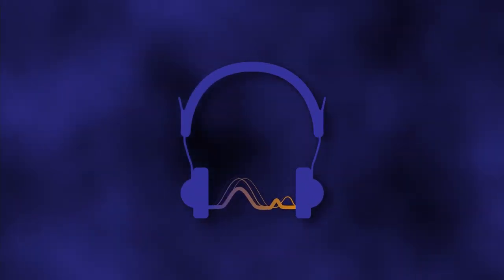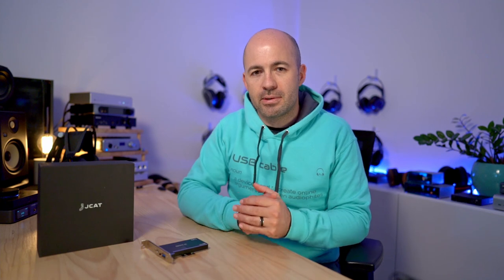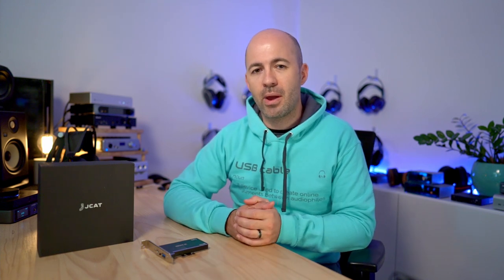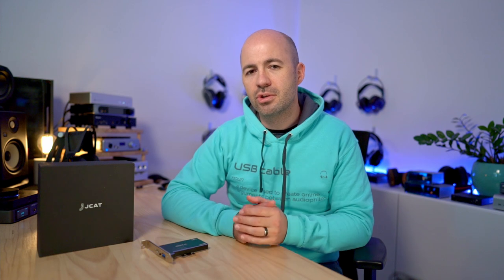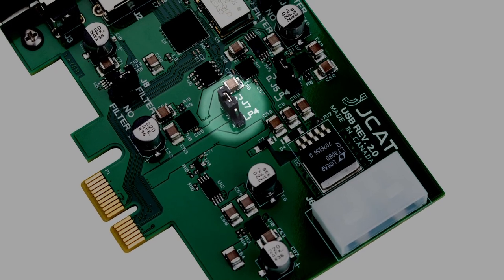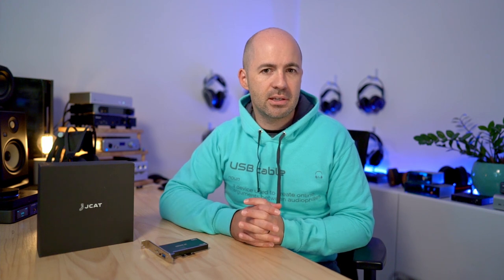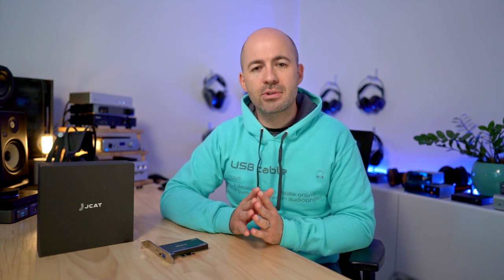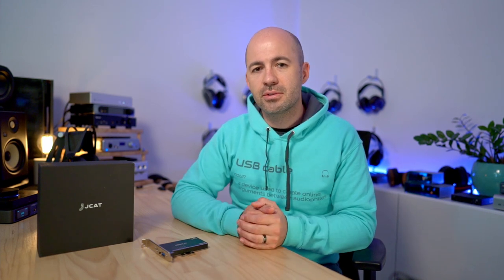JCAT Femto USB & Network Cards - Can they improve your computer audio?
A review of the JCAT Femto USB and Network cards including blindtesting and audiocomparisons with the Matrix Element-H

00:00 Introduction
04:50 USB Femto
06:44 PCIe cards vs generic USB (blind test)
07:05 Gieseler Audio LPS
15:20 JCAT vs Matrix USB
17:37 JCAT USB internal vs external power
18:21 JCAT USB with galv. isolated DAC
20:16 JCAT NET Femto
22:06 JCAT NET streaming local files (outgoing)
23:37 JCAT NET streaming from the internet (incoming)
25:40 Final conclusion

Use this link to buy ANYTHING from Amazon
Or if you’re in Australia

and AudioQuest Coffee

Active Speakers:
KRK Rokit 5 G4
Bang & Olufsen BeoLab 3 Speakers

Beyerdynamic T5 (3rd gen)

Portable
Phone: Samsung Galaxy S21 Ultra
Digital audio player: Chord Mojo & Chord Poly

Audiofly AF1120 Mk2
Shozy Form 1.4
Tin HiFi T2 Plus

Reviews filmed using:
Sony A7R III
Sony FE 24mm F/1.4
Blue Encore 300 mic
Scarlett 2i2 Audio Interface
Neewer Bi-color 660 LED lights